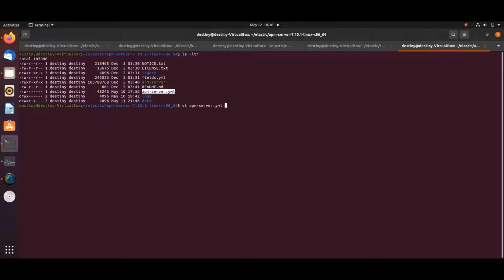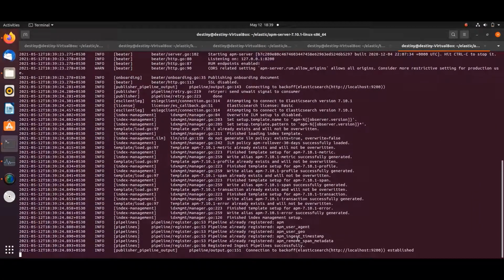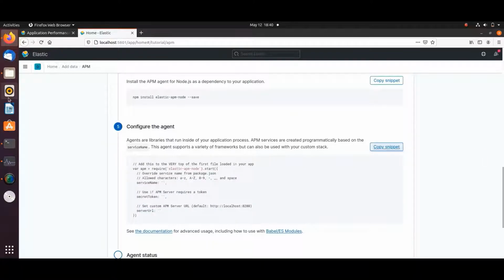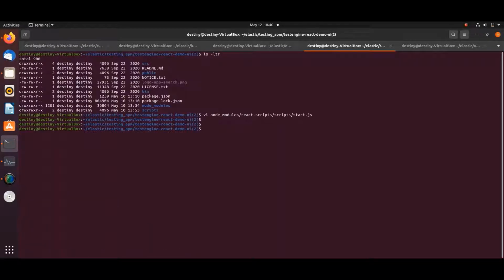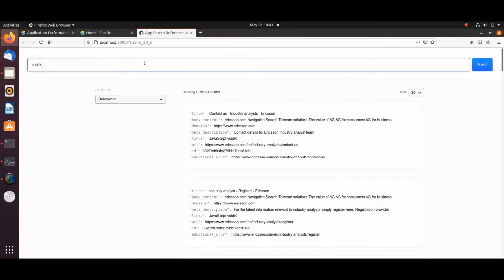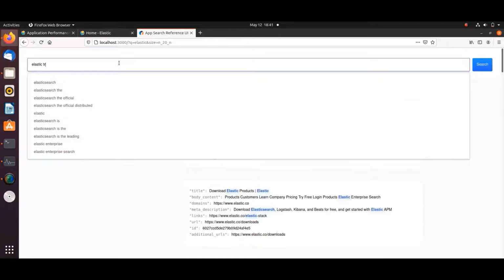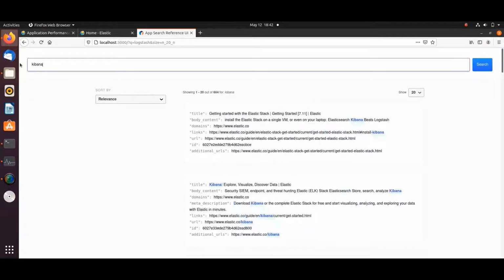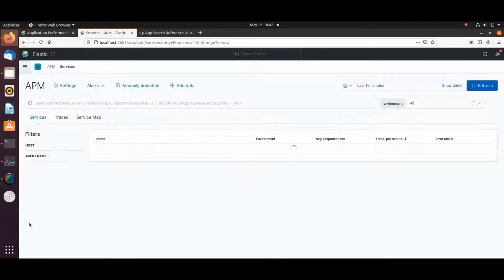Elasticsearch APM Node.js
Demonstration on Instrumenting Elasticsearch APM(Application Performance Monitoring) into a simple Node.js Application.